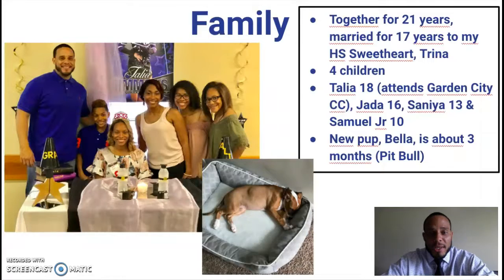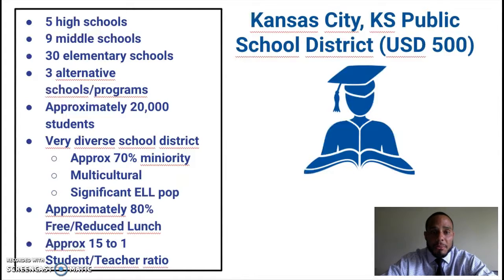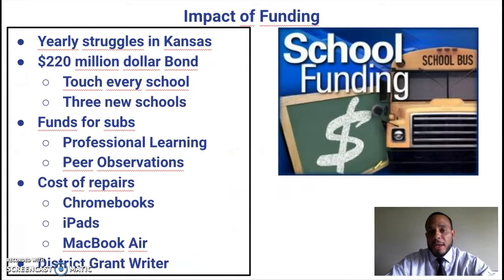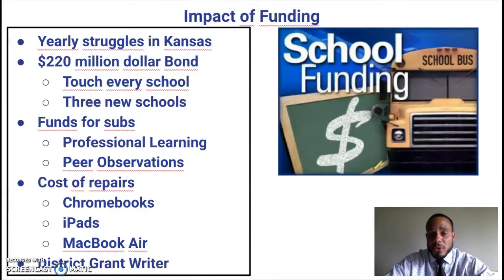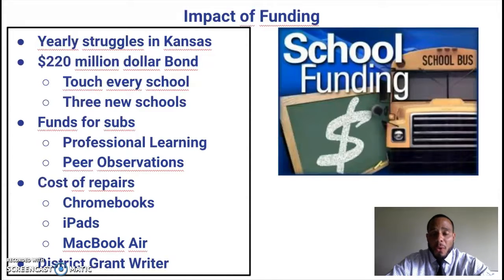AEP 800 - Introduction Video